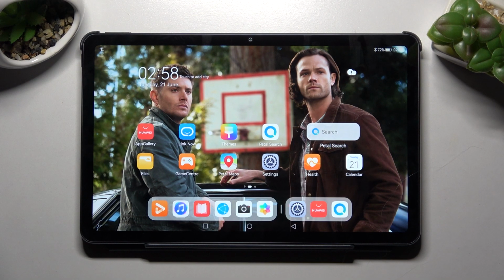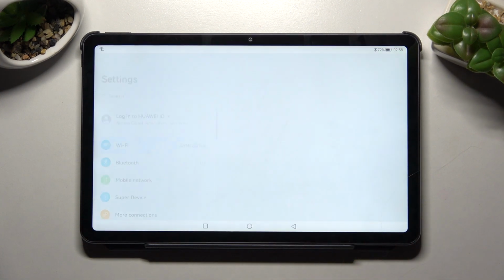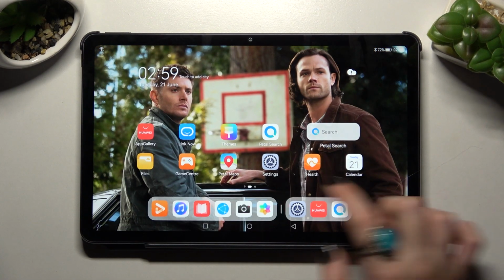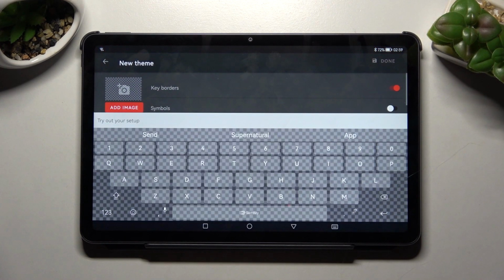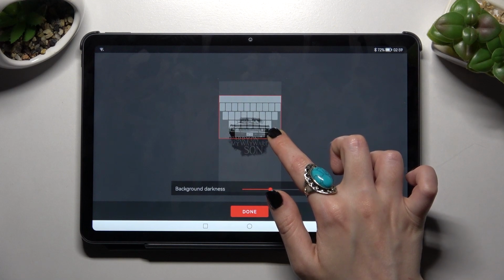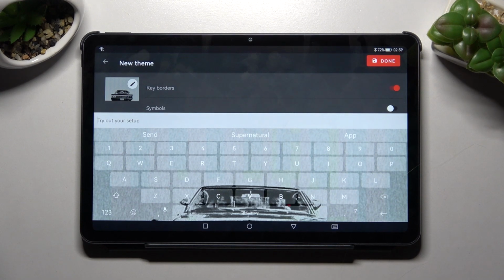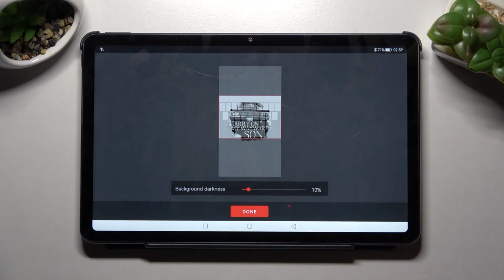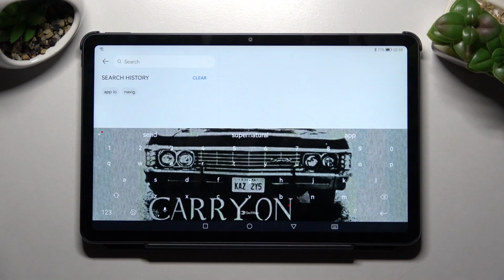HUWAEI Matepad 10.4 2022 - How To Change & Customize Keyboard Theme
Check more info about HUWAEI Matepad 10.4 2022:
If you want to change and customize Keyboard theme for HUWAEI Matepad 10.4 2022, this video might be essential. Simply follow our step-by-step video tutorial and learn how to customize keyboard with new theme and background on HUWAEI Matepad 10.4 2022.

How to change keyboard theme for HUAWEI MATEPAD 10 4 ?
How to customize keyboard on HUAWEI MATEPAD 10 4 ?
How to change keyboard background HUAWEI MATEPAD 10 4 ?
Keyboard colors on HUAWEI MATEPAD 10 4 ?